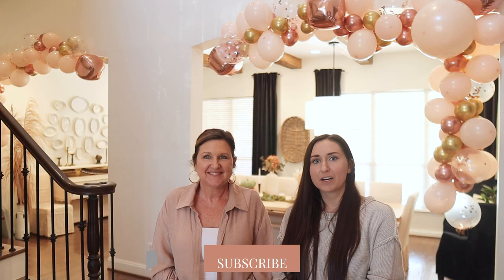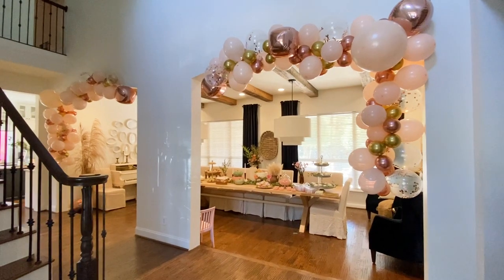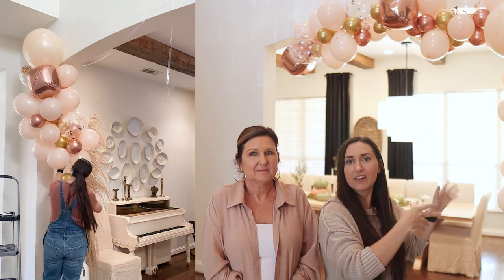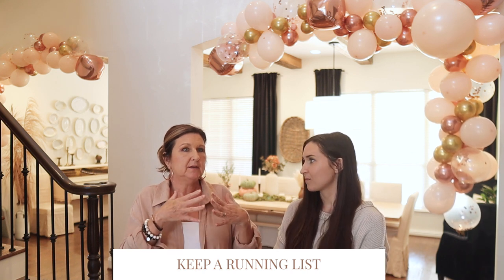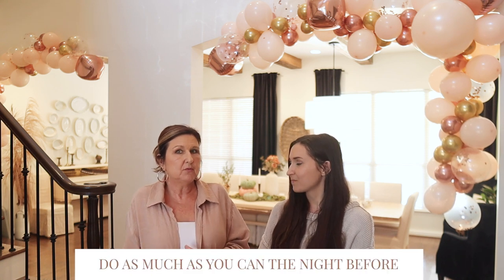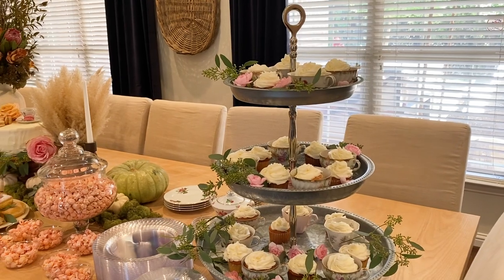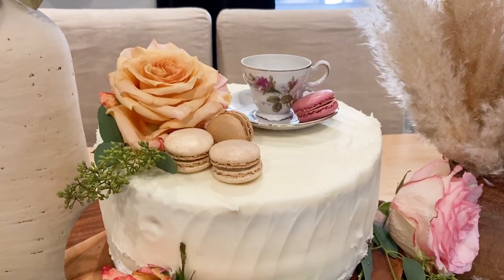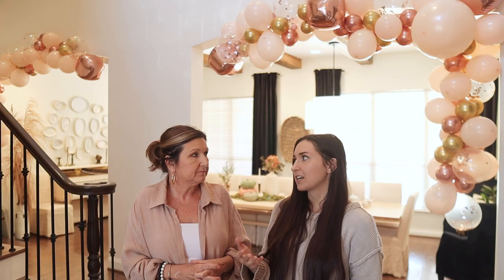Tips for Hosting and Entertaining - Tea for Two Party - Second Birthday Party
Last week my daughter Quinn turned two and we celebrated her birthday party with a ‘Tea for Two’ theme. Mom and I decided while we’re hosting the party to round up our favorite tips and inspiration for your own parties this season as the holidays are coming up.

BALLOON ARCH
BALLOON PUMP